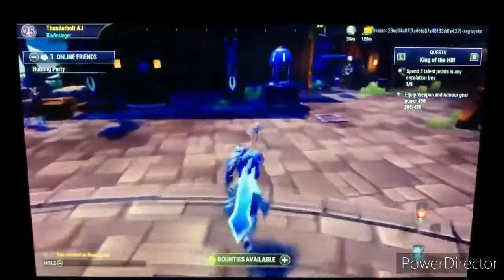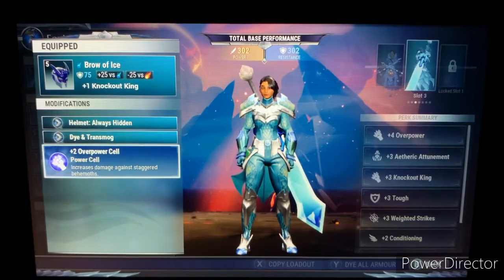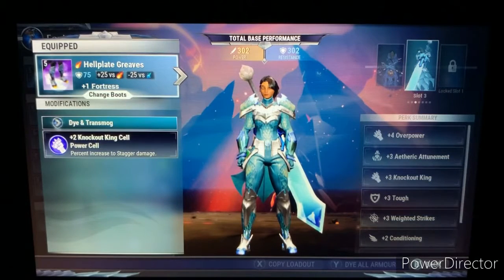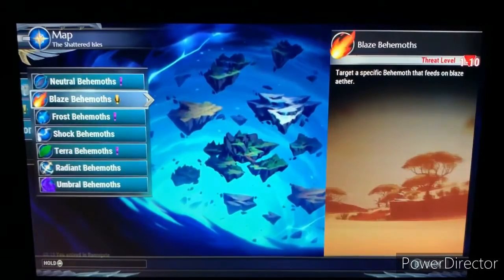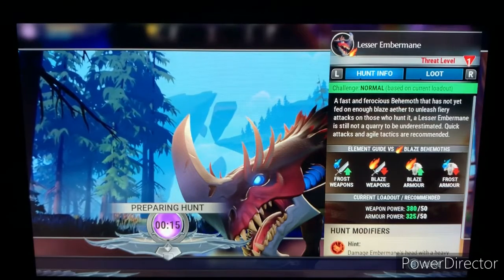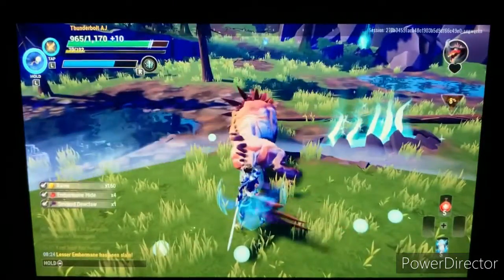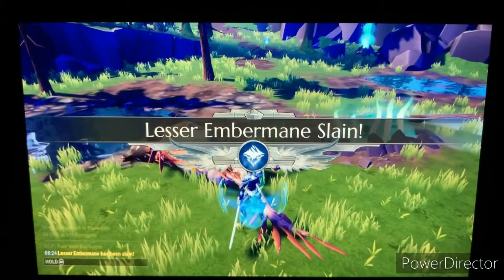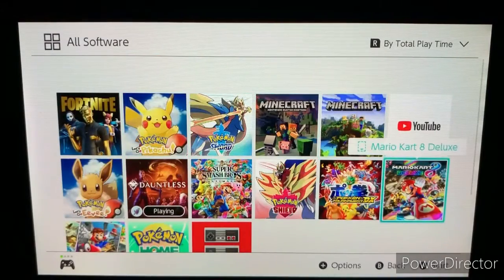The First Boopfest - SSQuest Episode 2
This is the second episode if my SSQuest. In my SSQuest, I try to defeat every behemoth in Dauntless on the Nintendo Switch solo with an S++. Here is a link to my guide on how to beat the Lesser Embermane.